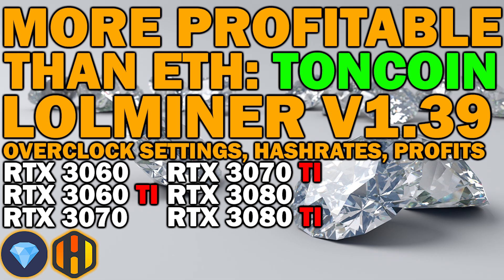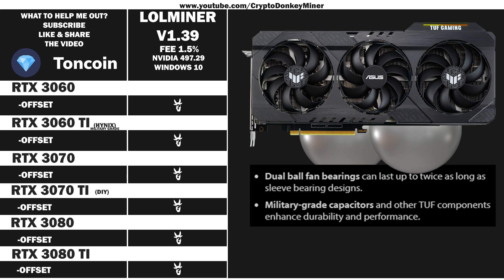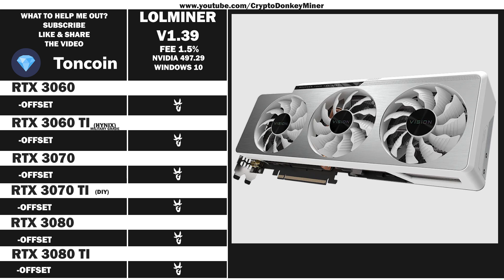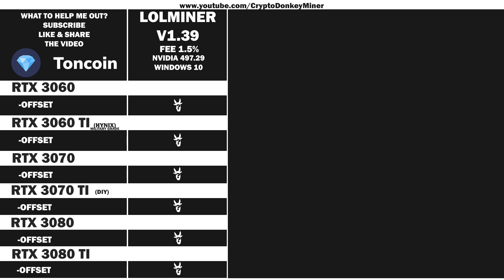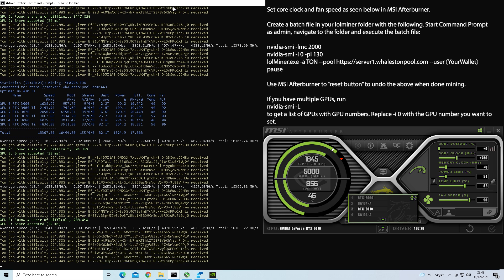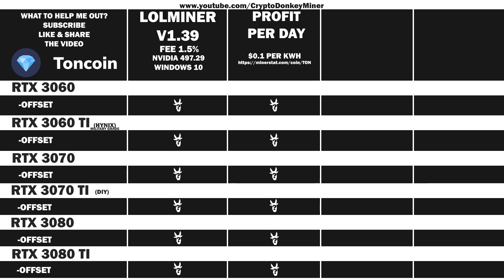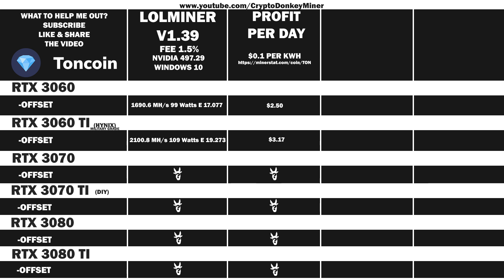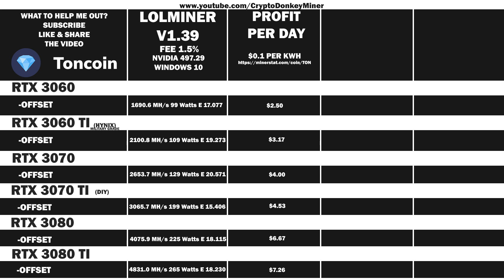MINING TONCOIN IN WINDOWS 10, OVERCLOCK SETTINGS, HASHRATES, PROFITS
Testing all LHR cards with the new LOLMINER v1.39 mining TONCOIN in Windows 10 this time. We will be testing the RTX 3060 LHR V2, RTX 3060 TI LHR, RTX 3070 LHR, RTX 3070 TI, RTX 3080 LHR and RTX 3080 TI.

TONCOIN is not affected by LHR, which makes it very profitable for LHR cards. As difficulty goes up, it may be more profitable to mine Ethereum or other cryptocurrencies with your FHR cards.

If you need more detailed help on how to set it up in HiveOS, check this:

Chapters
0:00 - Intro
0:47 - The GPUs
3:27 - RTX 3060 Windows 10 TONCOIN overclock settings
3:46 - RTX 3060 TI Windows 10 TONCOIN overclock settings
4:03 - RTX 3070 Windows 10 TONCOIN overclock settings
4:20 - RTX 3070 TI Windows 10 TONCOIN overclock settings
4:34 - RTX 3080 LHR Windows 10 TONCOIN overclock settings
4:49 - RTX 3080 TI Windows 10 TONCOIN overclock settings
5:08 - Final Results and profits

Requires Telegram

As soon as LOLMINER 1.39 is on HiveOS:
1. Update HiveOS
2. Create flight sheet - Select TON as coin, Whales as pool
3. Mine

Amazon US
Pads 3.0mm

Amazon DE
Pads 3.0mm (2 pack)

Amazon UK
Pads 3.0mm (big pack)